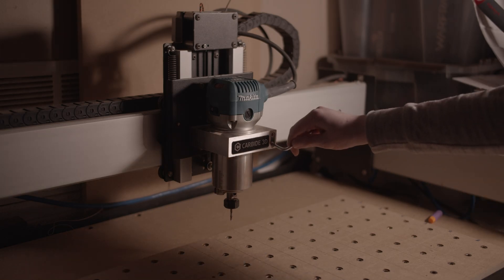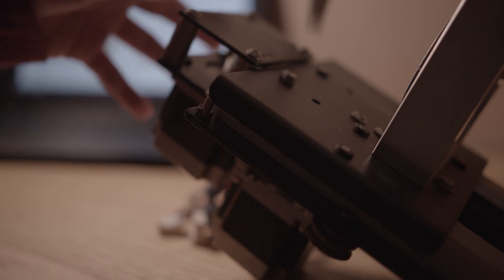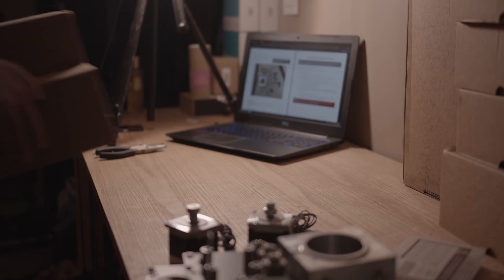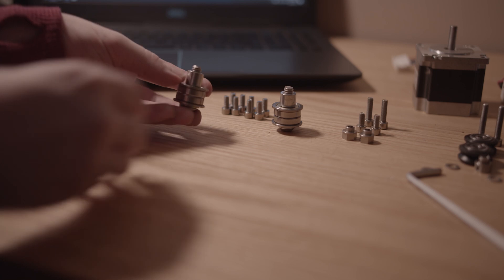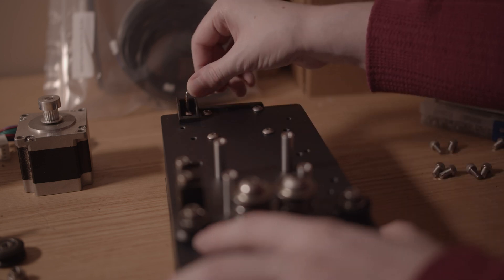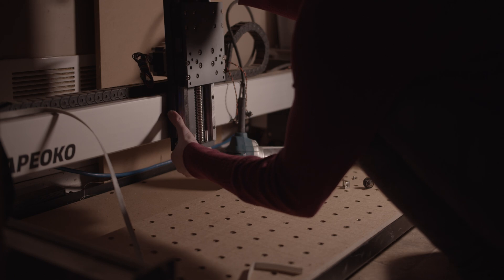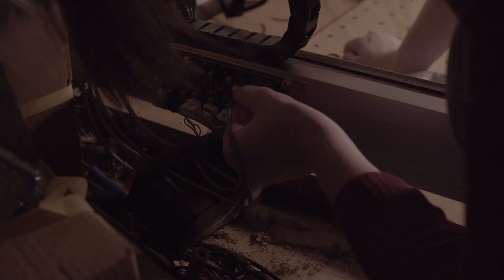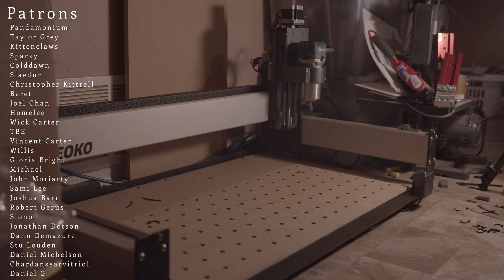Upgrading my CNC with my CNC to make more upgrades for my CNC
Machines building machines building machines building machines building machines building machines building machines

So in the next month or so, I'll be moving, because my apartment is going to stop being an apartment, very very rapidly. It's a terrible time to have to move, and I'm not really prepared for it. Projects will likely be about